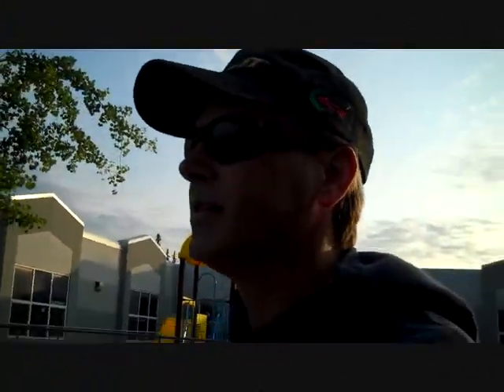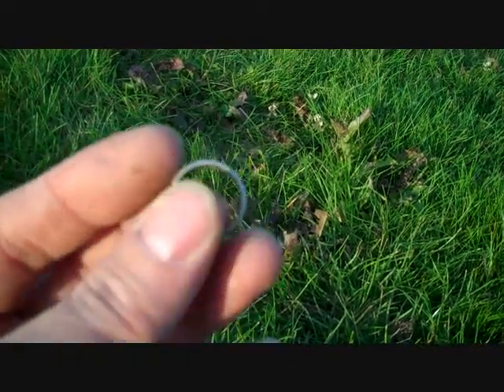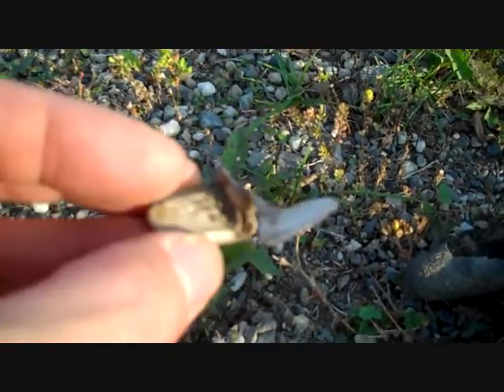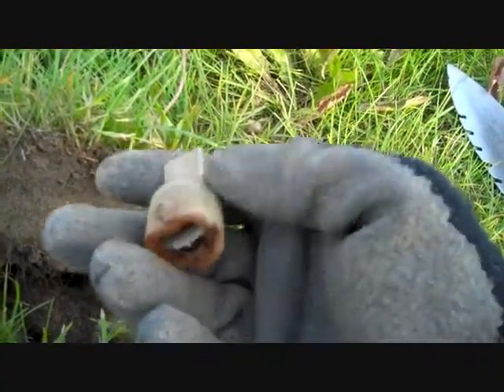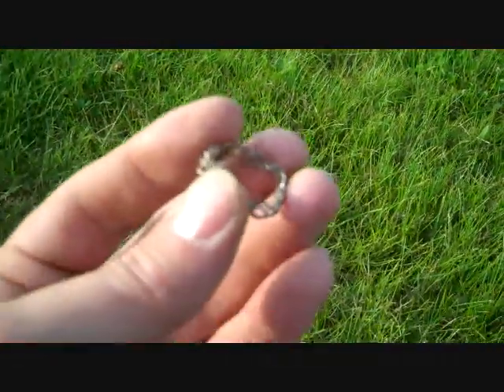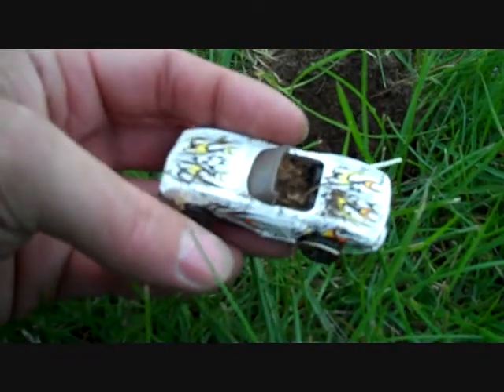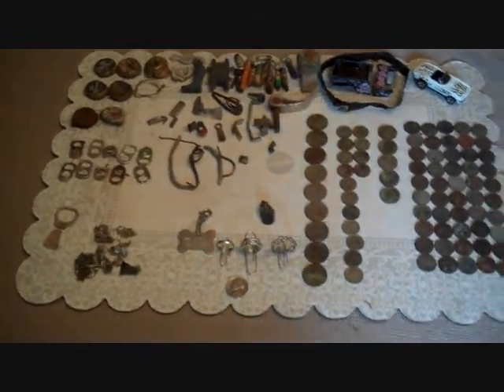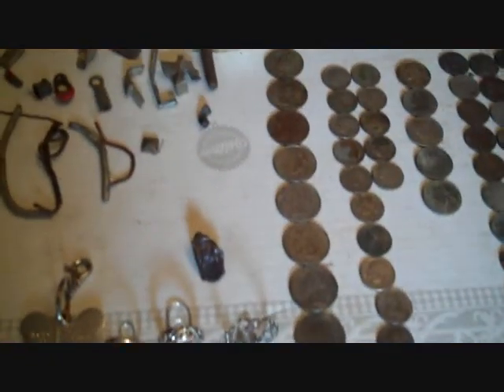93rd hunt 2012 ( 3 ring day) ryan middle,Fairbanks Alaska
Metal detecting at a local soccer field ,and around a middle school basketball court
I found 3 rings a gold panner pin
great day of metal detecting in fairbanks alaska